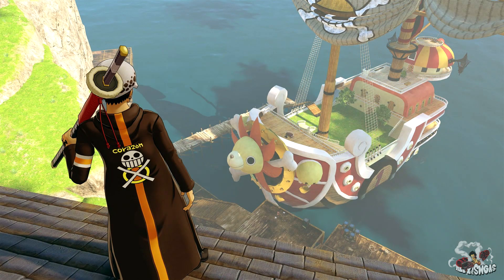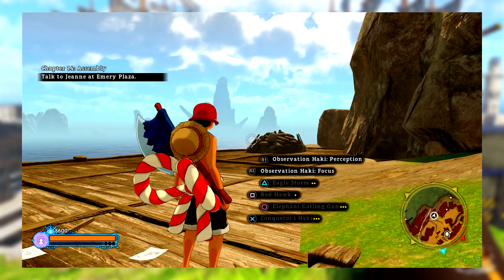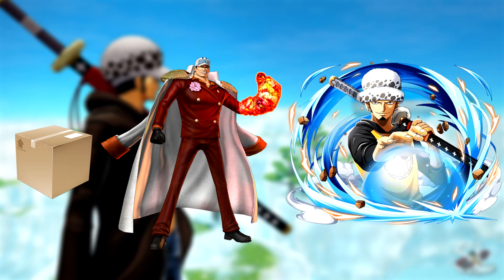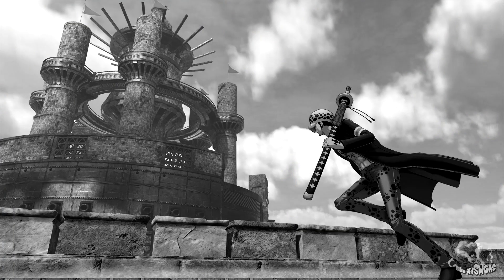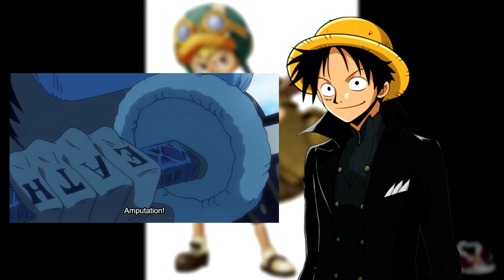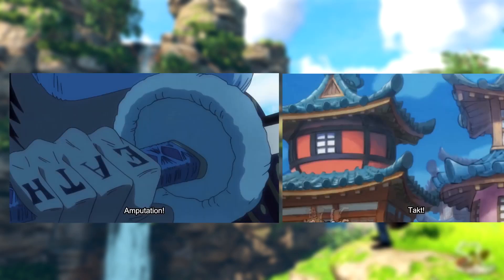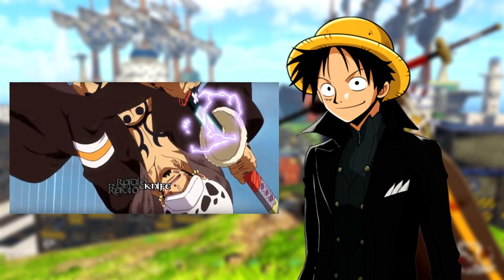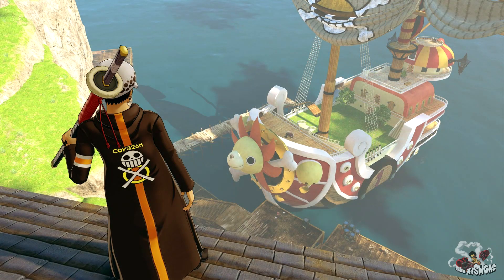One Piece World Seeker Law Special Moves??????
It Will Motivation Me to do better content for you!